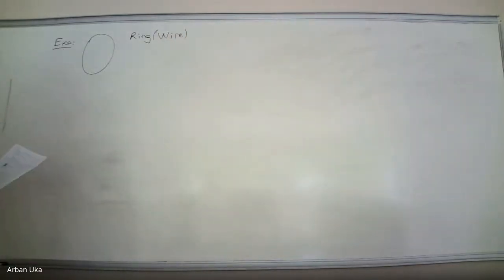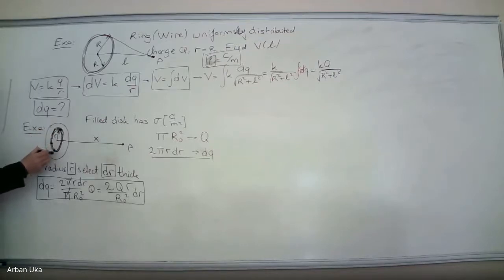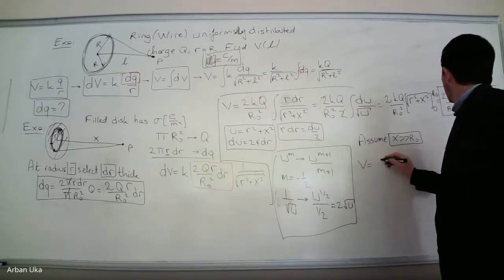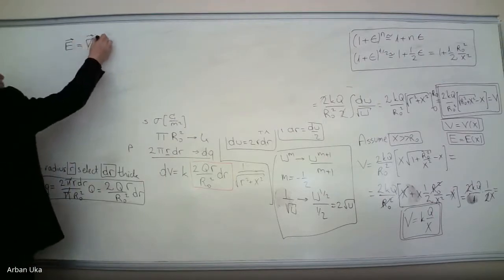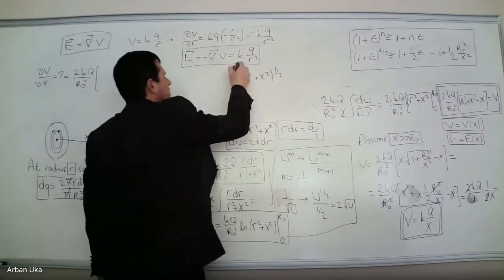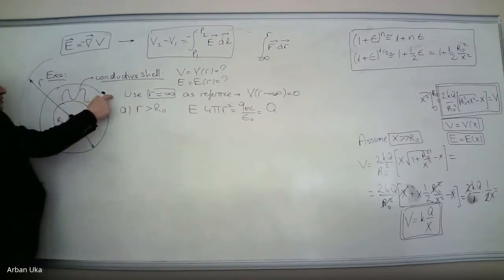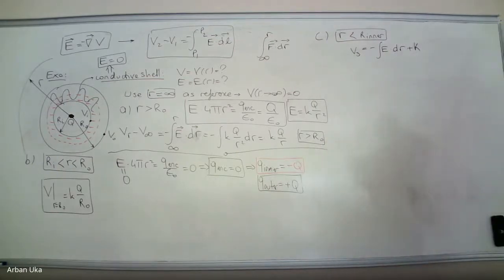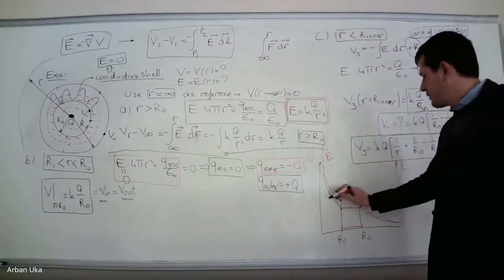ECE 202 Apr 2nd 2021 2021 04 02 at 03 49 GMT 7